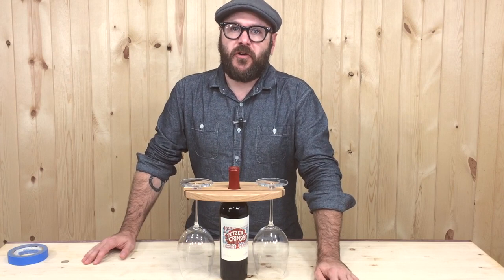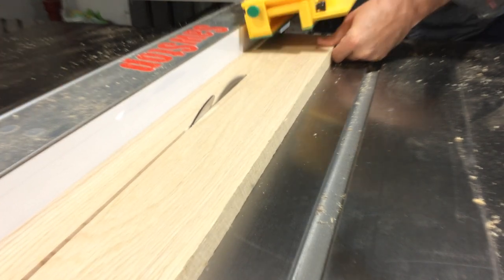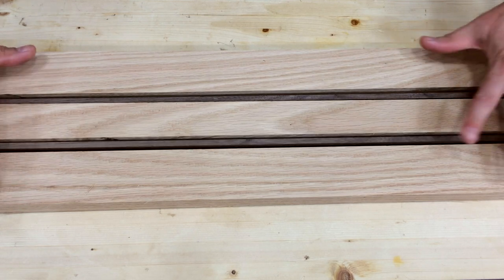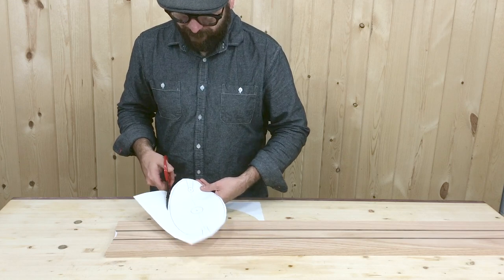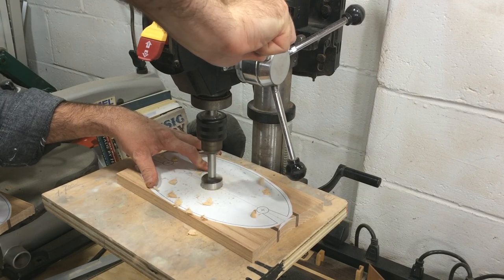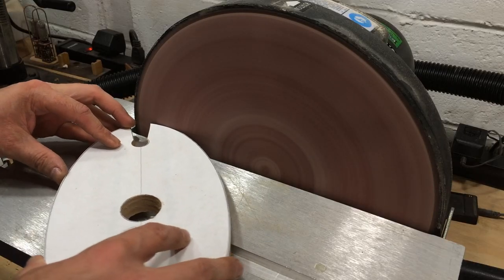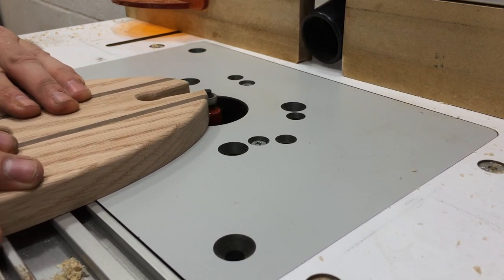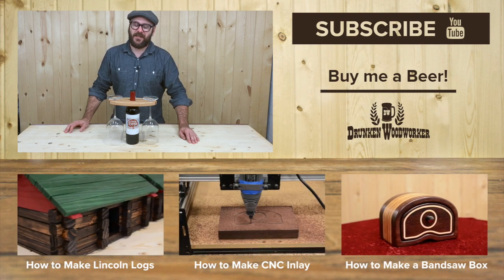How to Make a Wine Display. Perfect for Craft Shows and Holiday Gifts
I’m often asked what’s my biggest seller at craft shows? Well here it is. This wine display is a quick project and is easy to batch out. They sell well around the holiday season as they make a great gift paired with a bottle of wine.

Micro Jig Gripper
Freud 1/8-Inch Radius Rounding Over Bit
Bosch Random Orbit Sander Kit